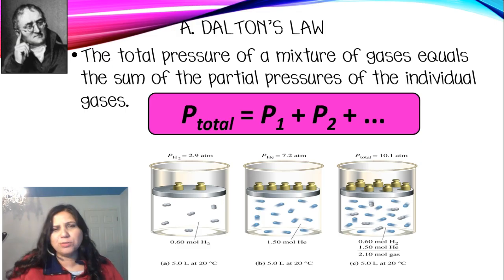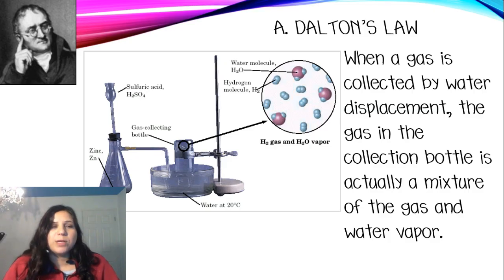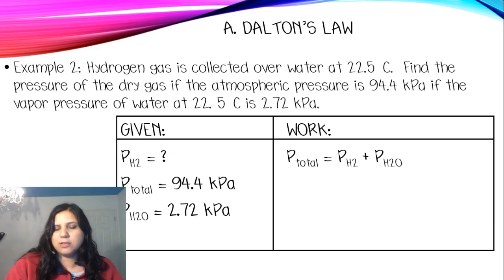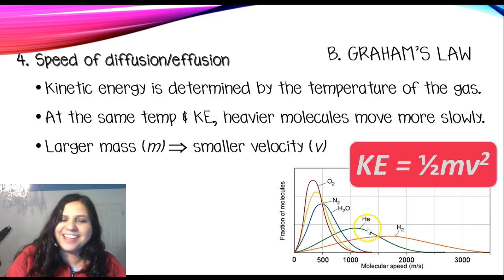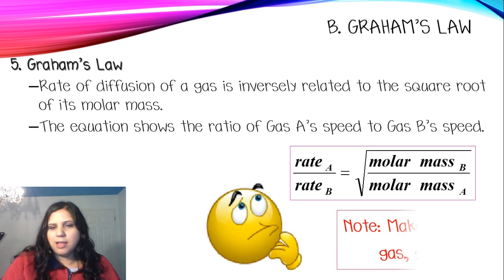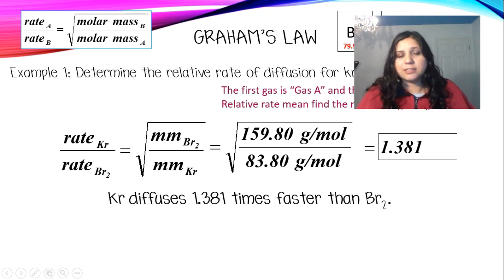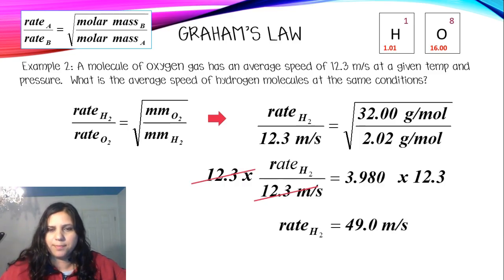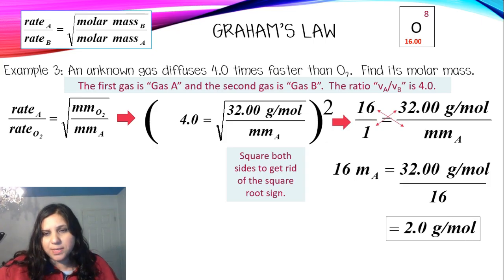Graham's Law and Dalton's Law